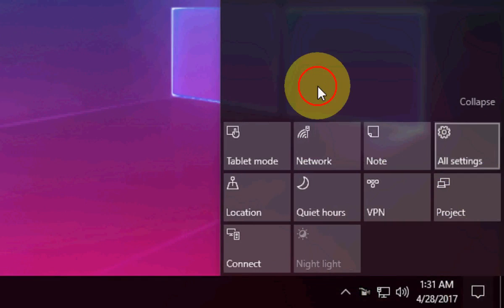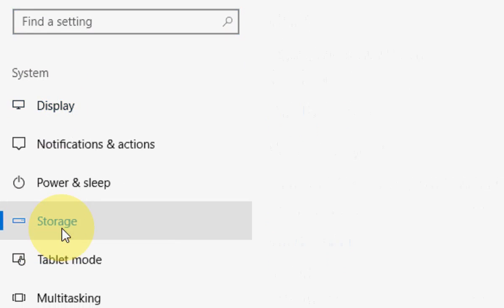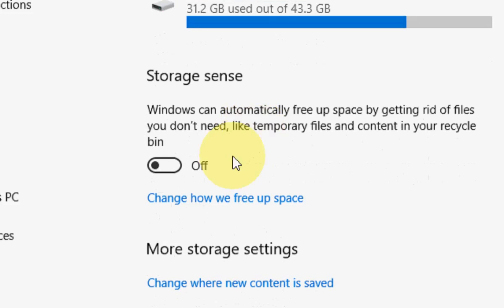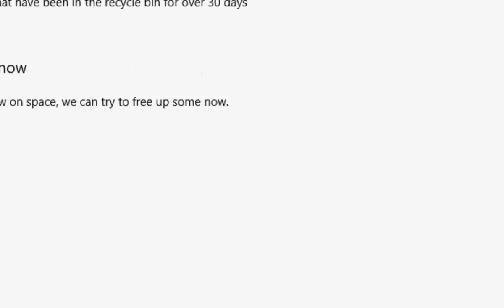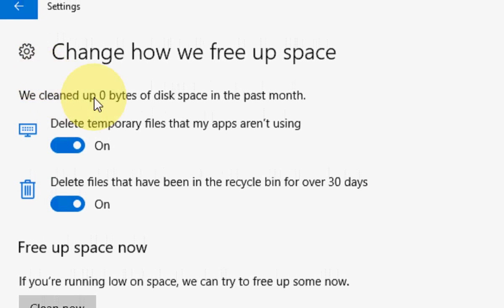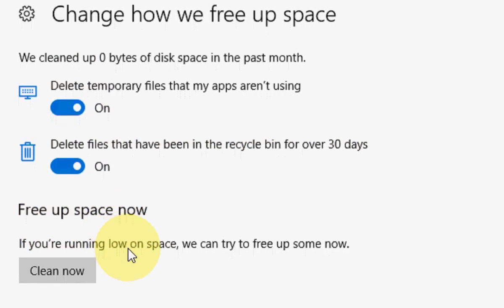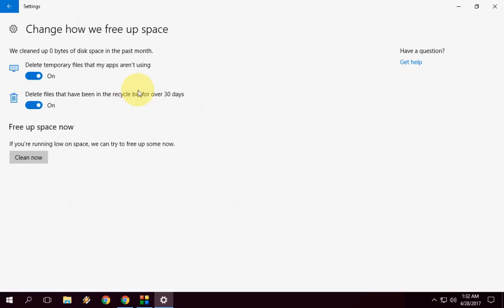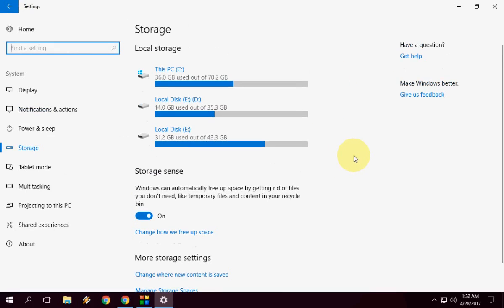Automatic Free Up Storage Space in Windows 10 PC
Storage Sense - Auto Clean PC and get some free space